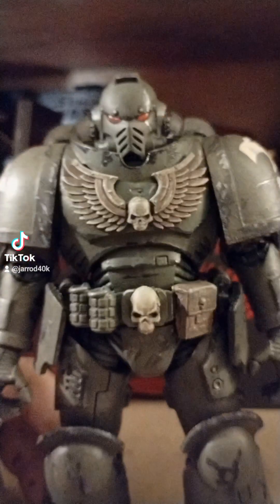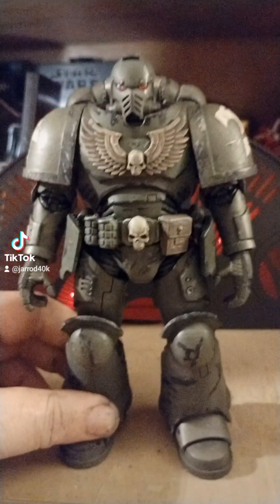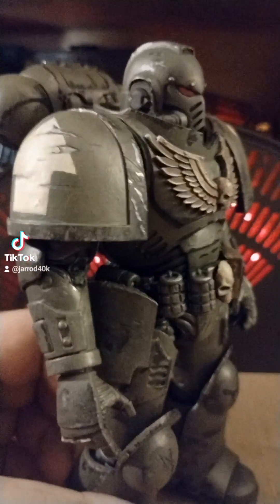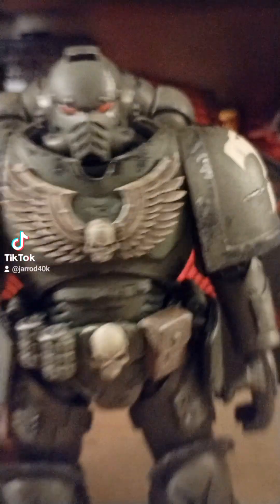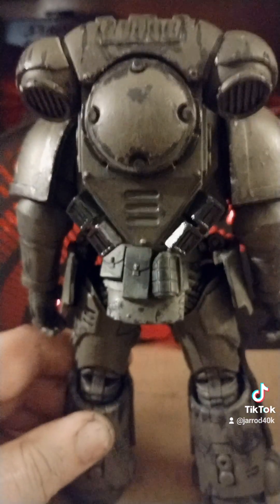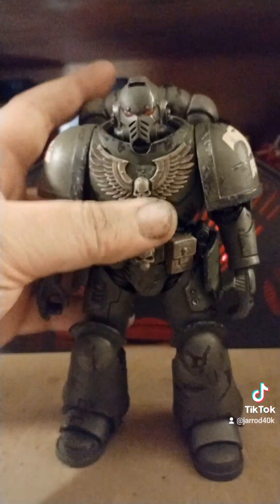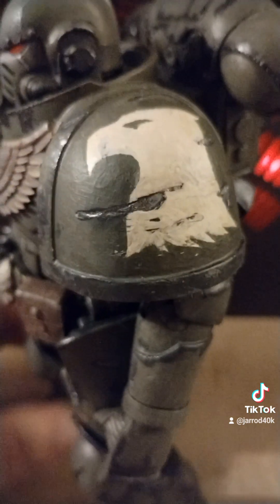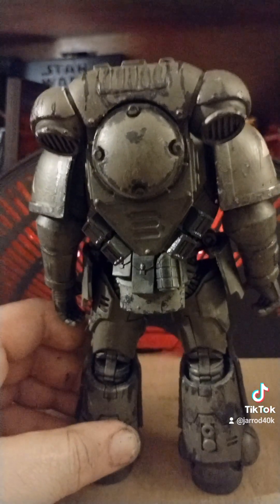McFarland Toys Space Marine Warhammer 40k custom Raptors/Reasonable Marines